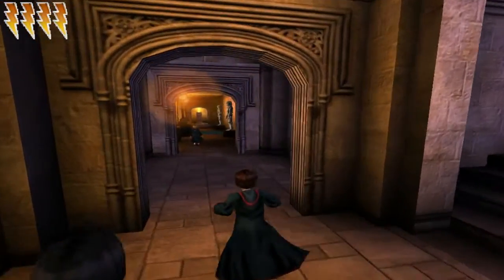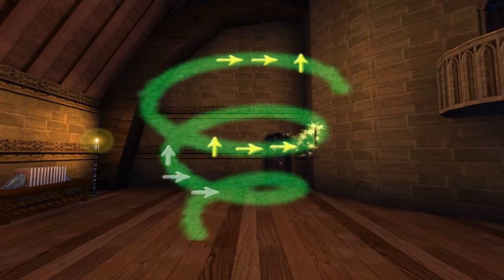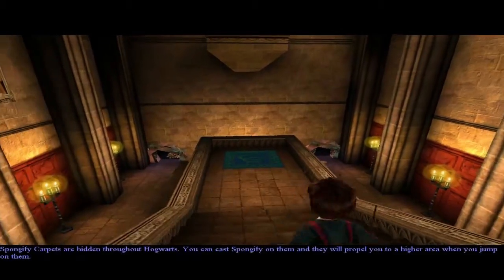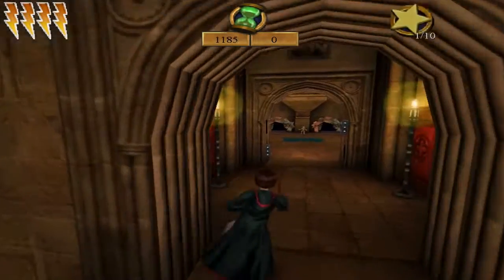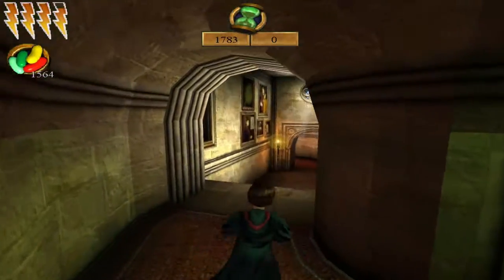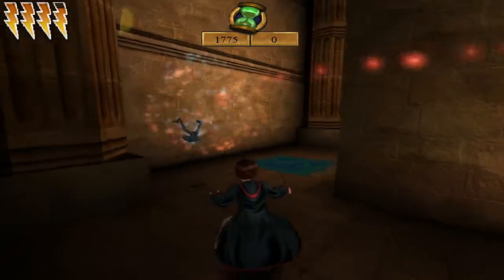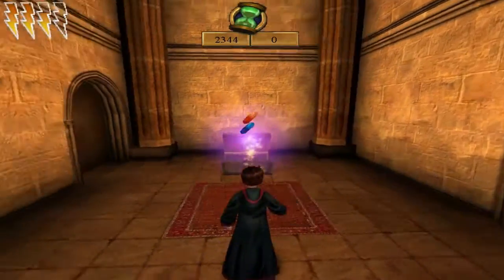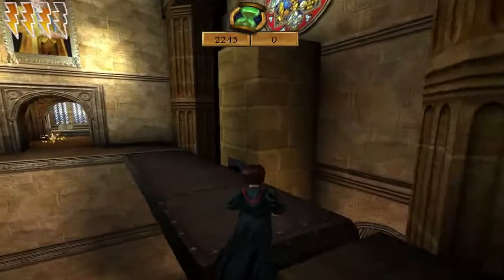Spongify - Harry Potter and the Chamber of Secrets Walkthrough Part 13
What is Harry Potter and the Chamber of Secrets?
This is a very old game that brings me the sweet smell of nostalgia. I played this as a kid, but the game has not aged a day. It's just as fun and interesting as the day my mom bought it for me. The graphics wont bother you after watching for a couple of minutes.